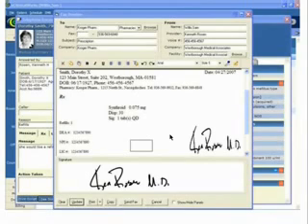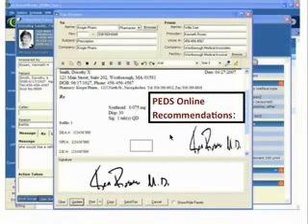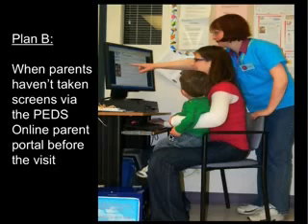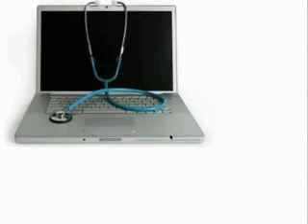PEDS Online Implementation Part 3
Part 3 of PEDS Online Implementation